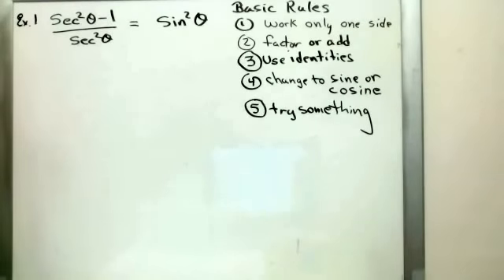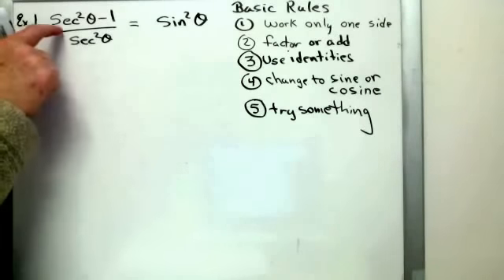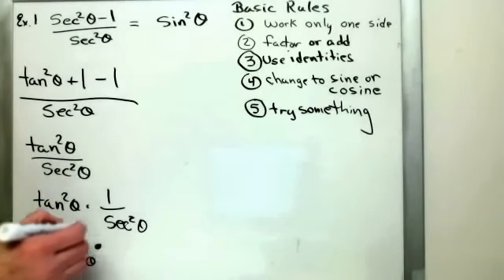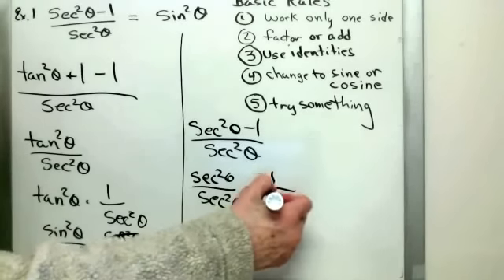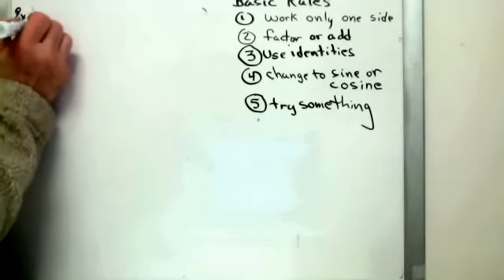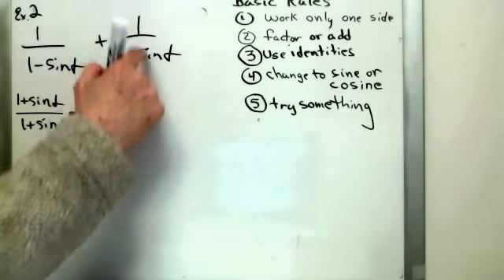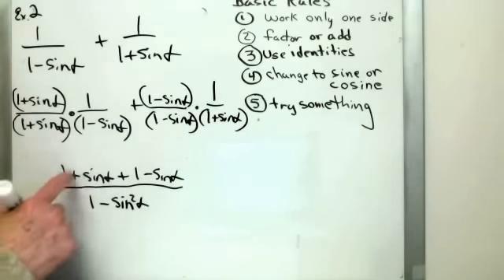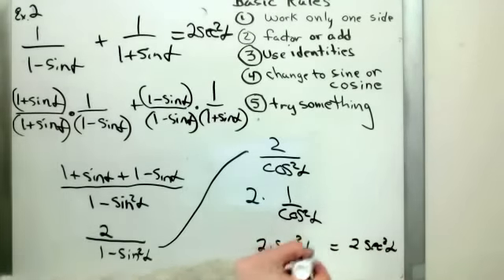Precalculus 5.2 Trigonometric Identities and Proving Identities 455